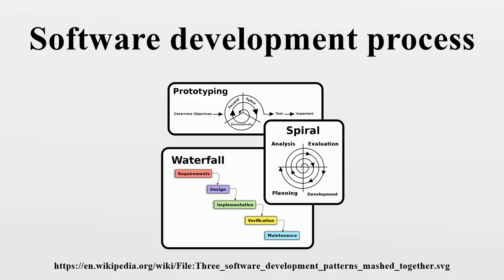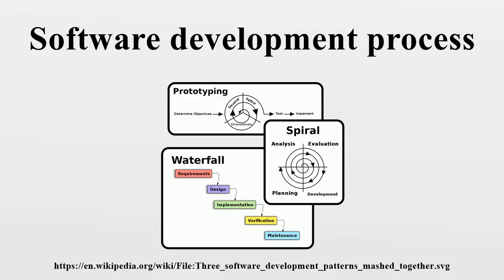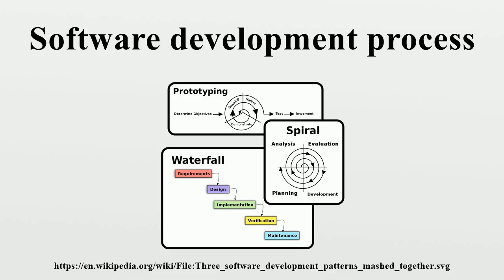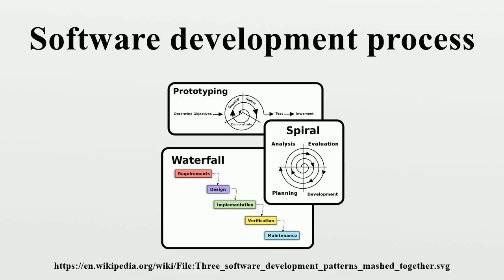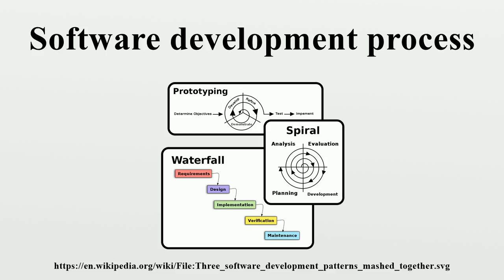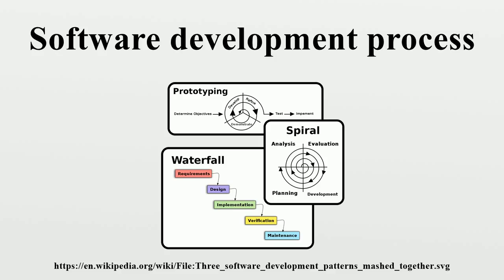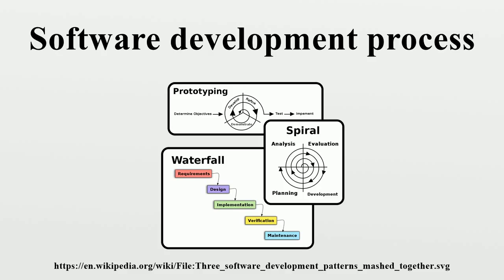Software development process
In software engineering, a software development methodology (also known as a system development methodology, software development life cycle, software development process, software process) is a splitting of software development work into distinct phases (or stages) containing activities with the intent of better planning and management.It is often considered a subset of the systems development life cycle.

Image-Copyright-Info
Image is in public domain
Author-Info:   Beao Old waterfall: Paul Smith
Image-Copyright-Info